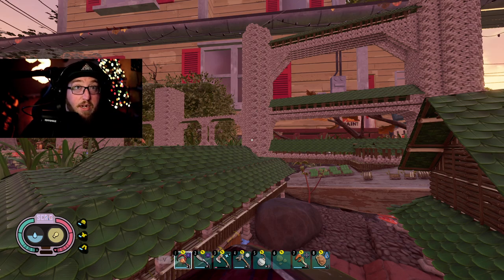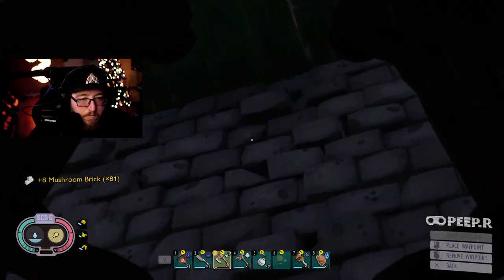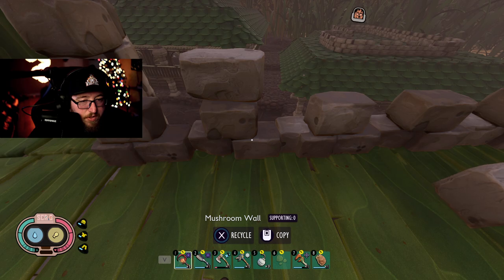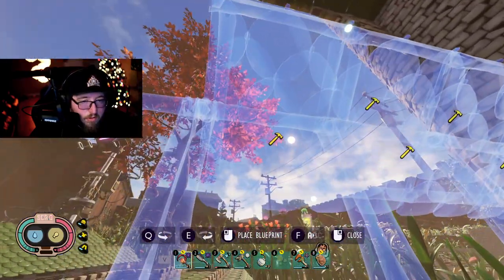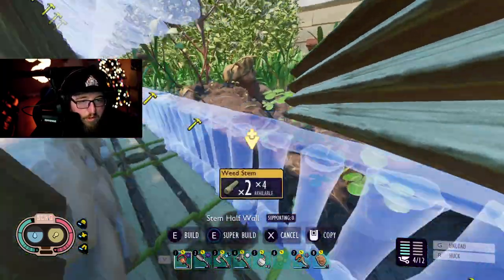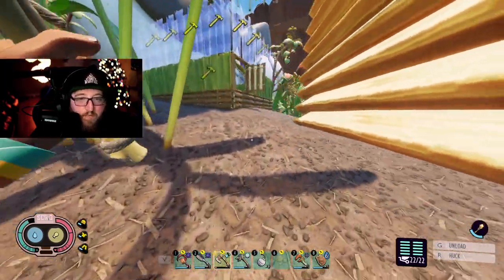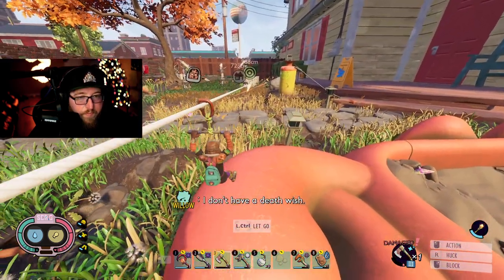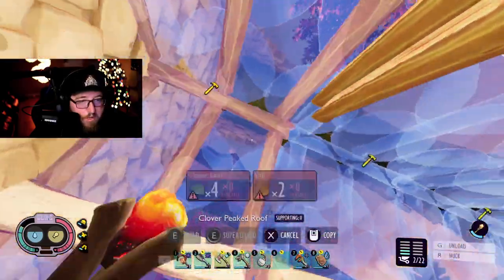Grounded: Chapter 13 - MEGA BUILDS - The BEST way to get STEMS!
Hey gamers,
Today we are actually working on the wall again for the first time in 6 episodes!